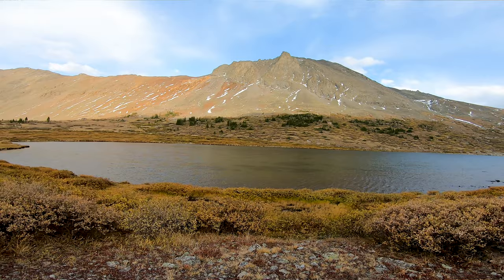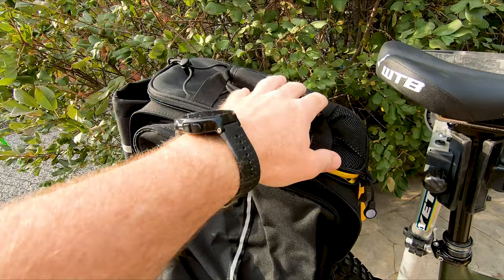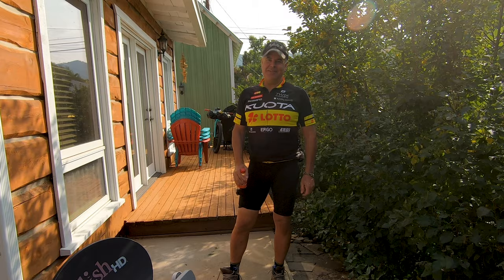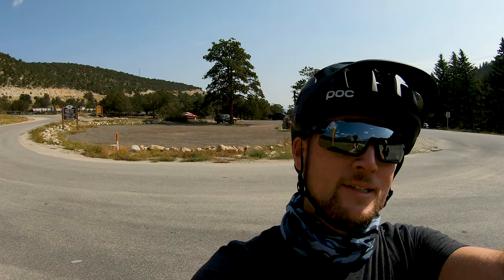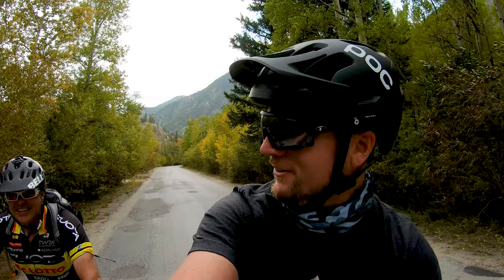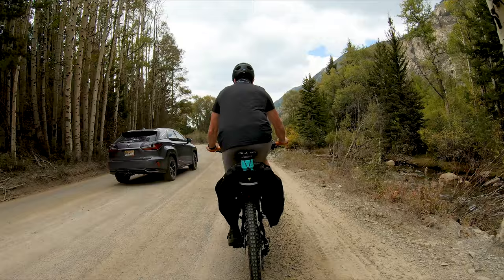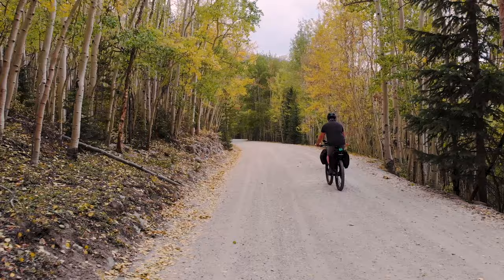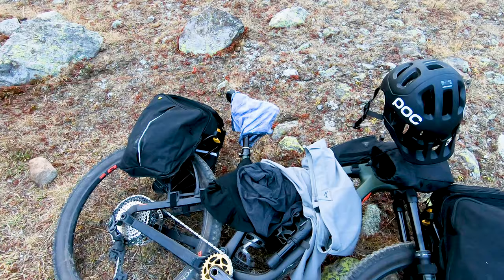Bikepacking With Topeak TetraRacks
I did a quick bikepacking trip using the the Topeak TetraRacks.